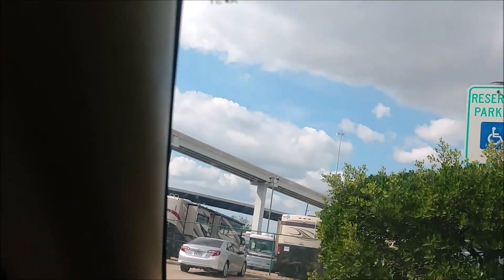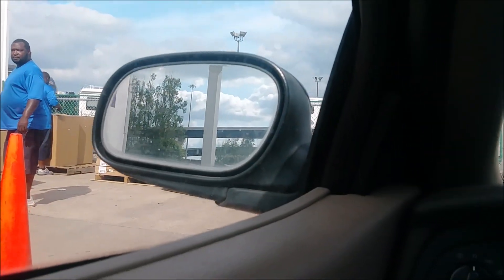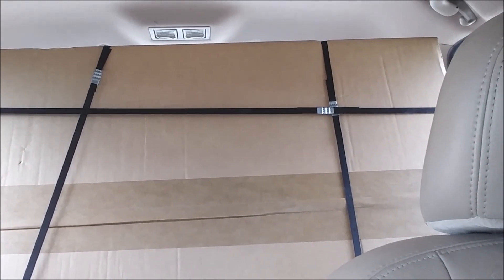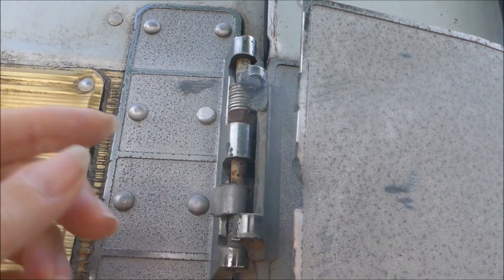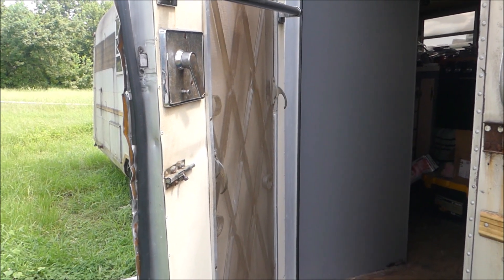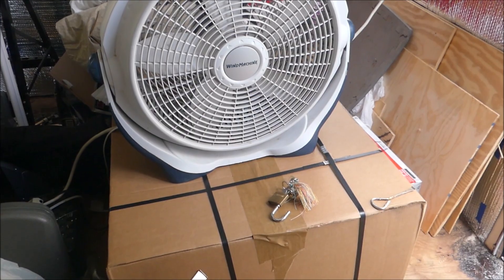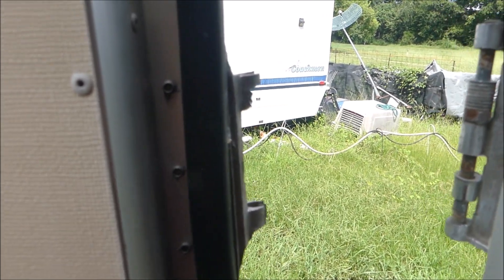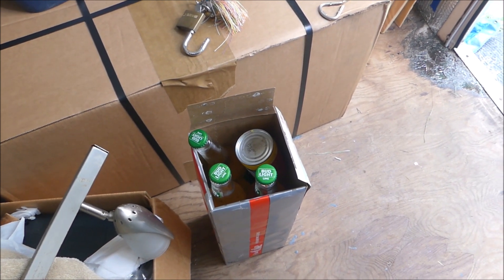1974 Silver Streak Reno Discouraged! New ac broken entry door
I did get my new roof air conditioner, which is why I did so many RV tours. You are free to tour any RV on PPL's RV lot without a salesman tagging along. I love touring RV's and like sharing what I see. HOWEVER! This is what happened at the Twinkie :'-(